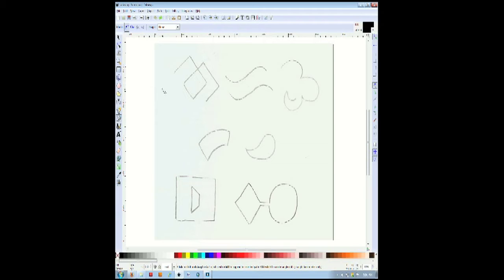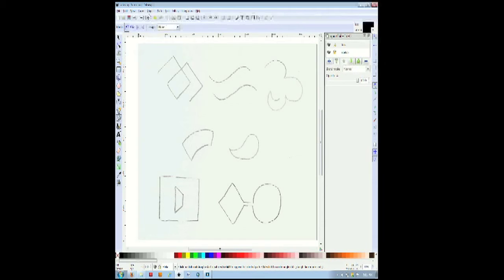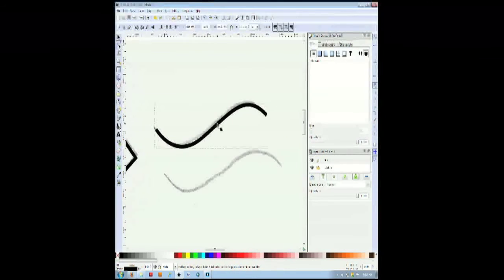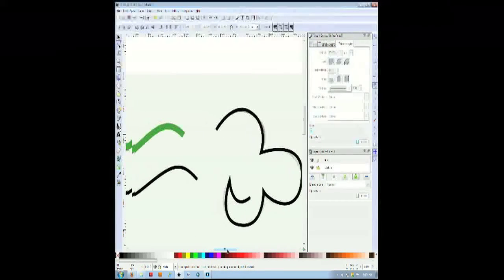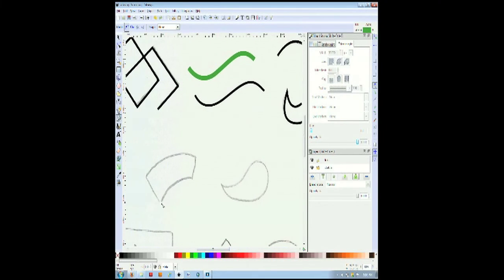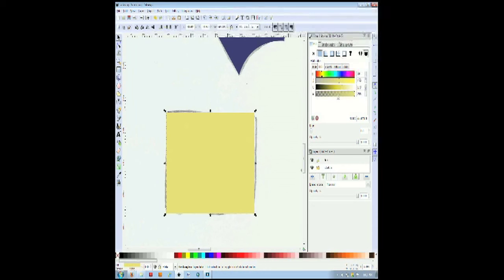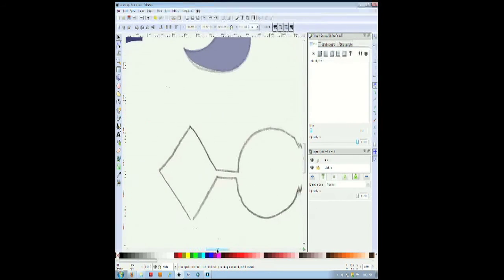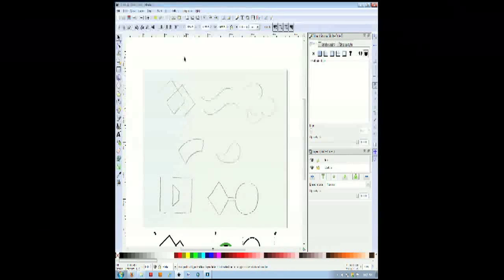Starmen.net Art Bootcamp 2012- First Lesson: Lining with Omnitarian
Starmen.net Art Bootcamp 2012
Lesson: Lining in Vector Art
Teacher: Omnitarian